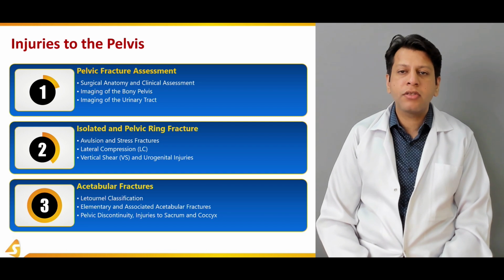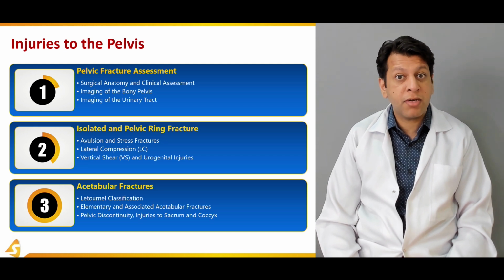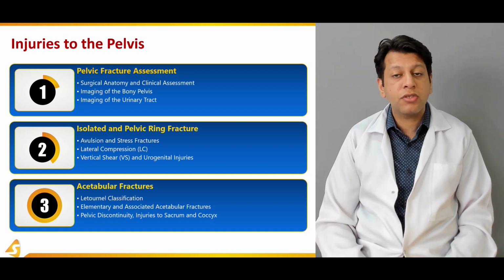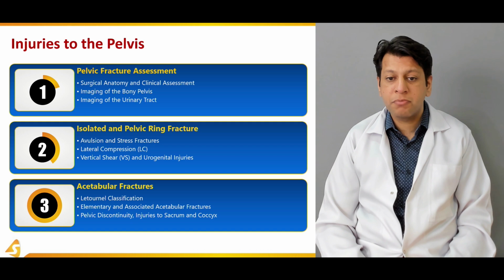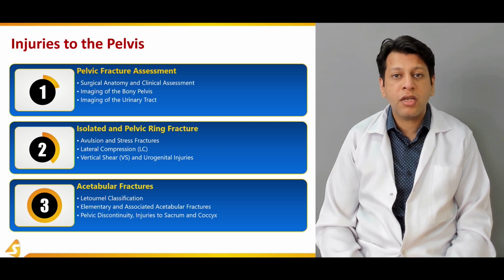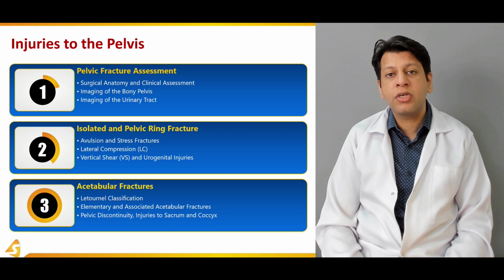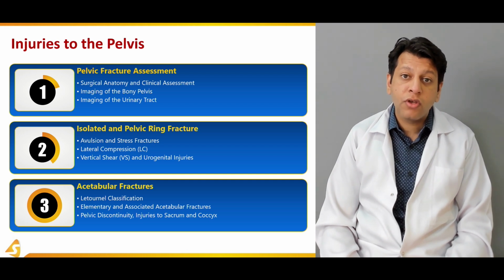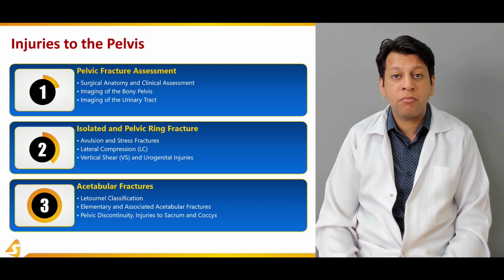Injuries to the Pelvis | Introduction | Orthopaedic Surgery for Medical Students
📢 Comprehensive Insights on Pelvic Injuries! 🦴🚑
Dive into the complexities of pelvic injuries with this detailed sqadia.com medical video lecture presented by Dr. Hammad Haider. Perfect for medical professionals and students, this lecture provides an in-depth exploration of various pelvic injuries, their assessment, and treatment modalities. 🌟

🔍 About:
This lecture covers a wide range of pelvic injuries, including pelvic fractures, avulsion fractures, pelvic ring fractures, urogenital injuries, acetabular fractures, and more. It also discusses essential classification systems and surgical approaches, enhancing your understanding and skills.

▬ 📃 Pelvic Fracture Assessment
🟡 Overview: Pelvic fractures account for less than 5% of skeletal injuries.
🟡 Surgical Anatomy: Key highlights.
🟡 Clinical Assessment: Comprehensive evaluation of pelvic fractures.
🟡 Imaging Techniques: Use of plain AP X-rays, chest X-rays, and specialized radiographs.
🟡 Urinary Tract Imaging: Essential for diagnosis.

▬ 📜 Isolated Pelvic Ring Fracture
🔵 Avulsion Fractures: Origins and details.
🔵 Stress Fractures of Pubic Rami: Key insights.
🔵 High-Energy Injury: Pelvic ring fractures and Young & Burgess classification.
🔵 Lateral Compression, Vertical Shear Injuries, and Tile Classification: Detailed explanation.
🔵 Treatment: ATLS protocol, pelvic binder, operative fixation, and management of urogenital injuries.

▬ 📃 Acetabular Fractures
🔴 Diagrammatic Representation: Visual explanation.
🔴 Elemental and Associated Fractures: Letournel classification.
🔴 Posterior Wall Fracture: Occurrence and details.
🔴 Anterior Wall and Column Fractures: Detailed discussion.
🔴 Transverse and T-Shaped Fractures: Comprehensive insights.
🔴 Kocher-Langenbeck and Ilioinguinal Approaches: Pictorial illustration.
🔴 Pelvic Discontinuity and Sacrum/Coccyx Injuries: Key considerations.

👨‍⚕️ Enhance your diagnostic and treatment skills with Dr. Haider’s expert guidance. This lecture is an invaluable resource for advancing your orthopedic expertise. 🚀